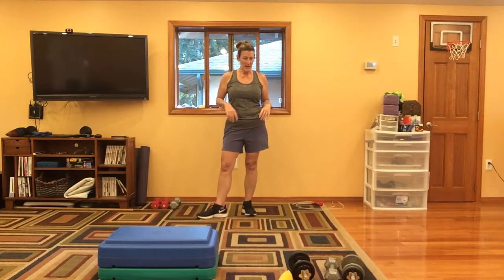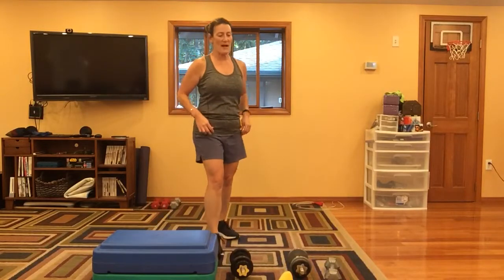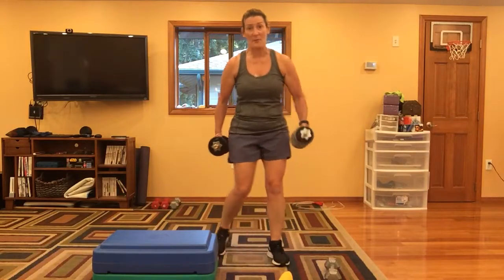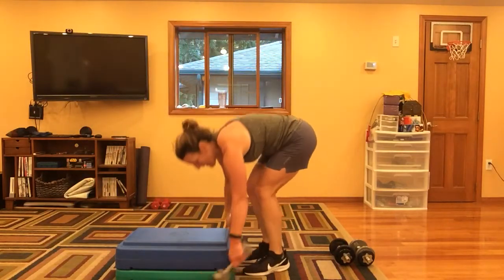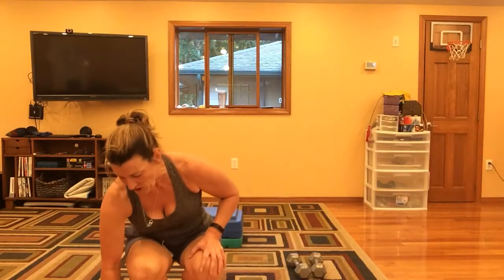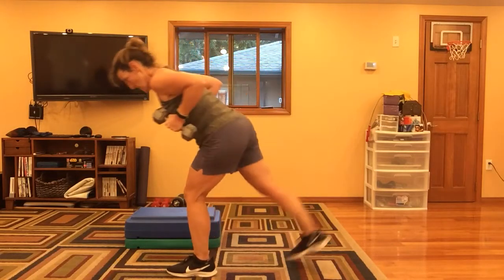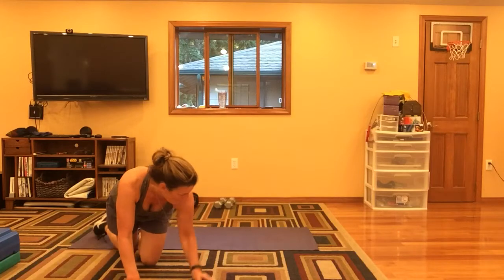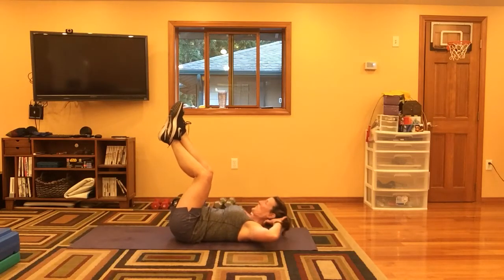#93 compound strength tabata...I like it!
Heavy and medium weights slides and rope and bench